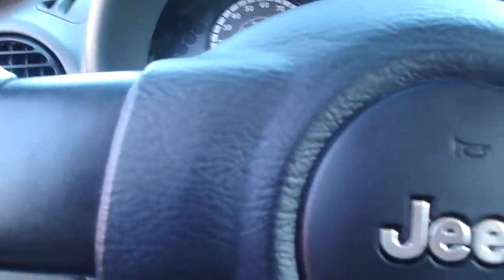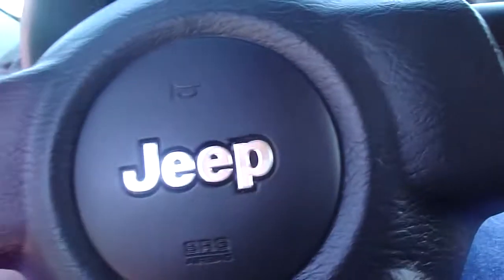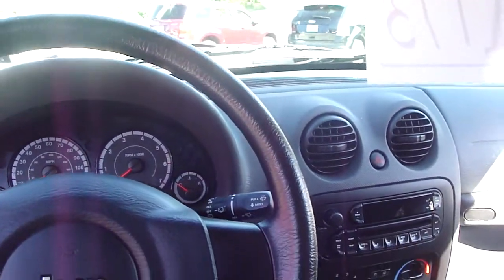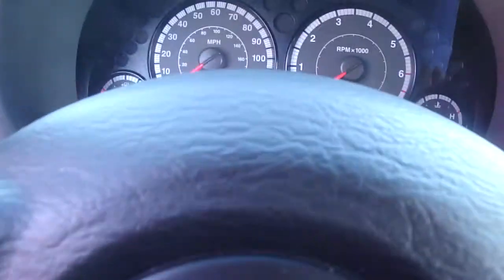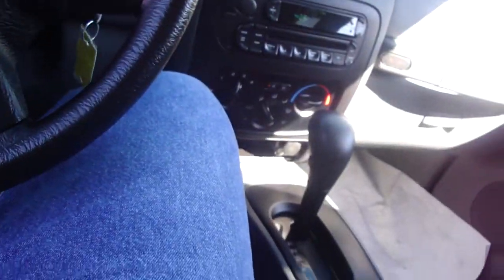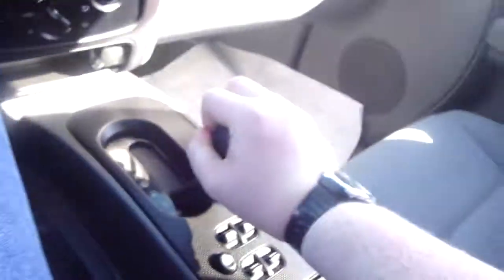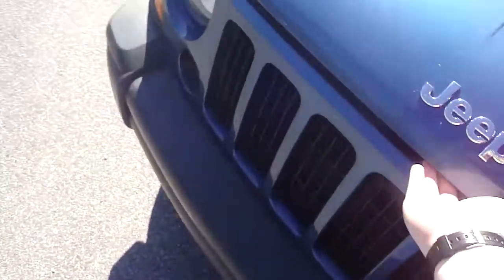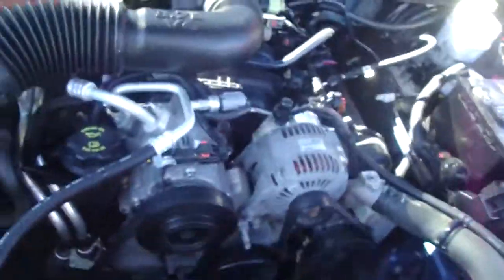2006 Jeep Liberty start up, engine, and small tour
here's a 2006 Jeep Liberty at the pre-owned section of Friendship Ford in Bristol, TN where i give a start up, engine shot, and a small quick tour. The vehicle is light blue in color with a dark grey cloth interior, it has an automatic transmission, i've really liked jeeps for a long time they sit up high and this one in particular was comfy, i'm 6'3 1/2 and the back seat leg room was not very good for a taller person like me.